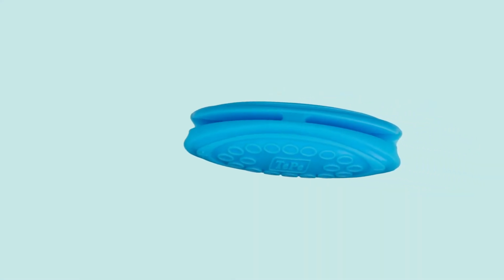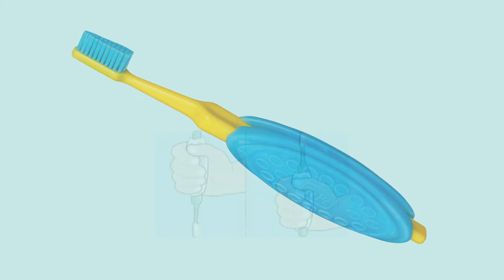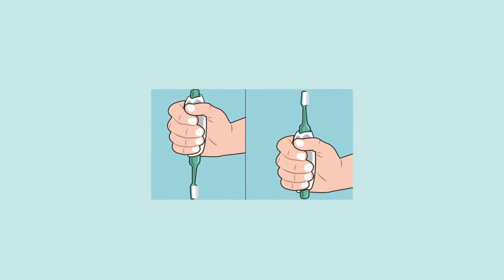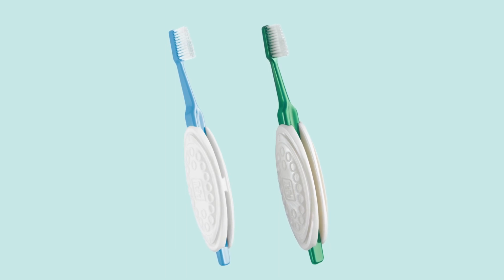How to use TePe® Extra Grip